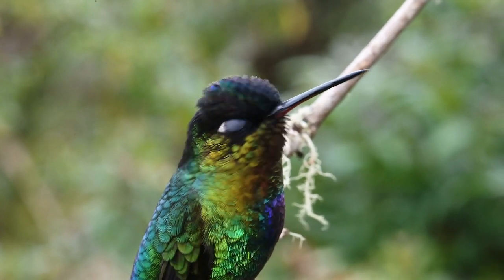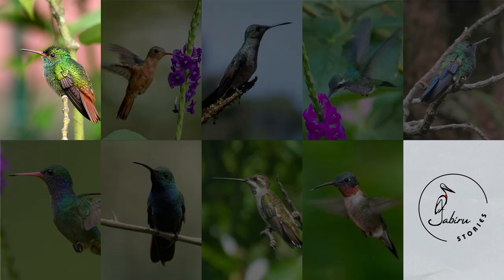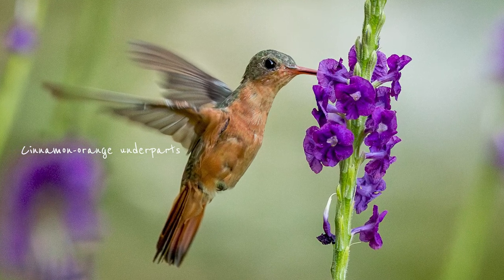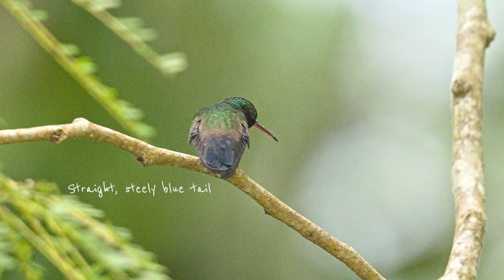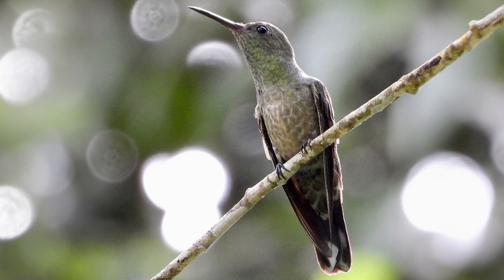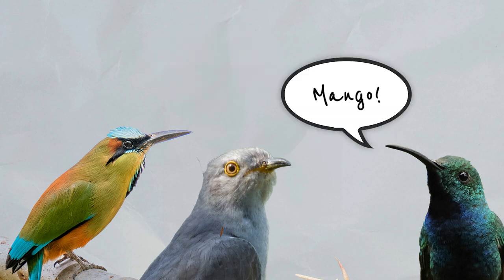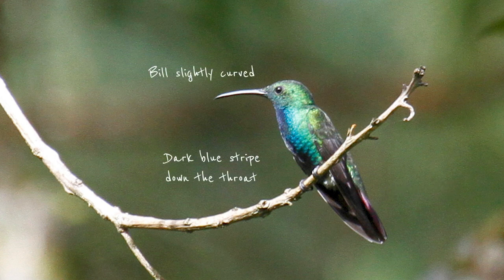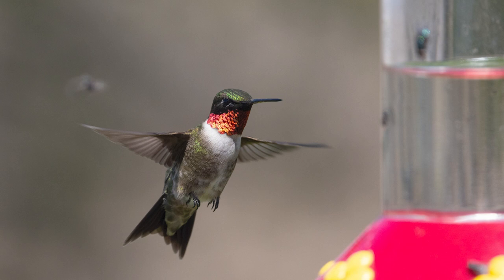Identifying Costa Rican HUMMINGBIRDS of the North Pacific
Everyone loves hummingbirds - but they can be tricky to identify! In this series we explore all 50+ hummingbirds of Costa Rica.

⏰ Timestamps

0:00 Intro
2:02 Rufous-tailed Hummingbird
2:38 Cinnamon Hummingbird
3:00 Blue-throated Goldentail
3:37 Canivet's Emerald
4:10 Blue-vented Hummingbird
5:06 Scaly-breasted Hummingbird
5:59 Plain-capped Starthroat
6:32 Green-breasted Mango
9:16 Ruby-throated Hummingbird

For a country roughly the size of the US state of West Virginia, Costa Rica seriously punches above its weight when it comes to birdy-ness. Hummingbirds are a great example of this diversity. Of all 300+ species of hummingbirds, more than 50 have been recorded in this beautiful country.

In ideal conditions hummingbirds can be quite readily identified - but these little buggers do their best to ensure that conditions are rarely ideal. They're small, they're often refusing to remain still, and even when they don't move light and weather conditions can make identification quite difficult.
In this new video series, we're exploring Costa Rica's hummingbirds of the North Pacific region.

👕 Did you know we design and sell bird shirts? They're pretty awesome and every purchase supports selected habitat conservation projects.

📝 Attributions:

Rufous-tailed Hummingbird
Ken-ichi Ueda, CC0

Blue-throated Goldentail
Adam Jackson, CC0

Canivet's Emerald
Steve B, CC0

Ruby-throated Hummingbird
Adam Jackson CC0,

Note that the intro and the soundtrack contain licensed material.

This material uses data from the eBird Status and Trends Project at the Cornell Lab of Ornithology, eBird.org. Any opinions, findings, and conclusions or recommendations expressed in this material are those of the author(s) and do not necessarily reflect the views of the Cornell Lab of Ornithology.